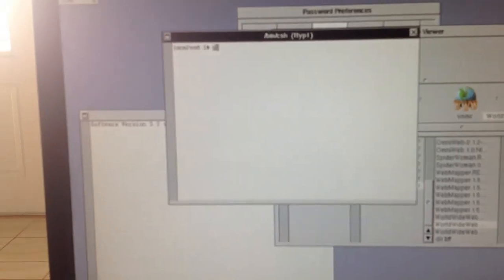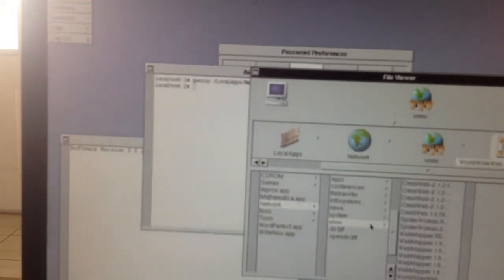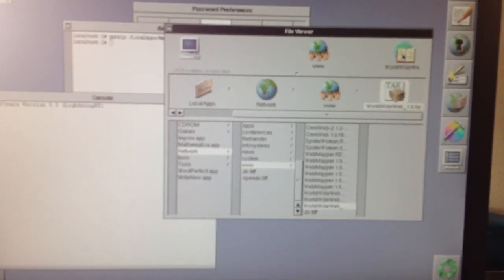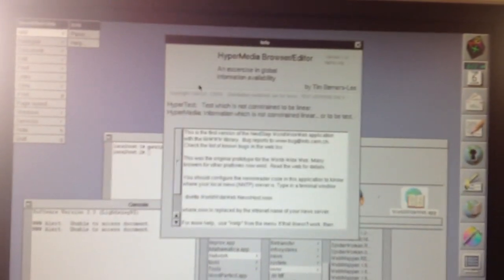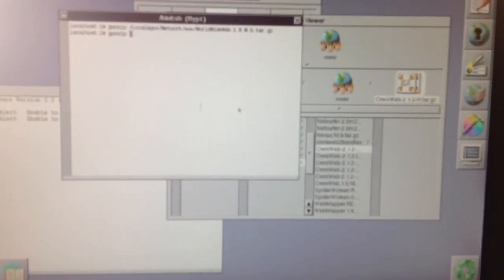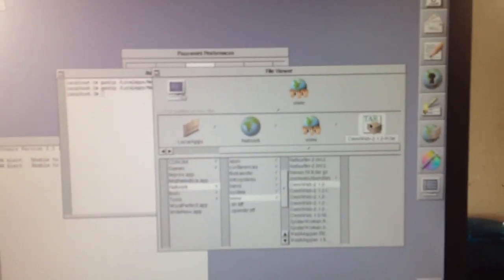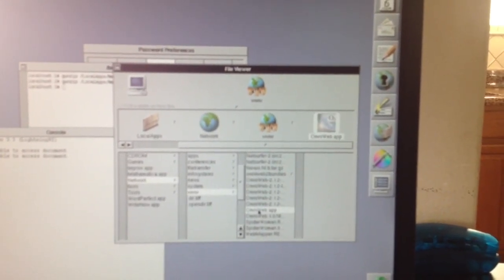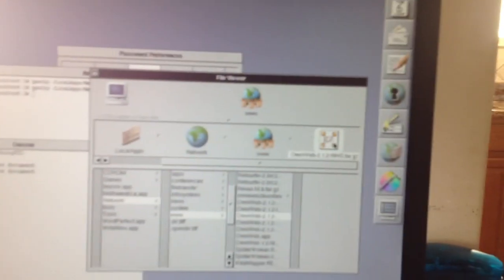Dave Wilson NeXT color station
Dave's NeXT color station